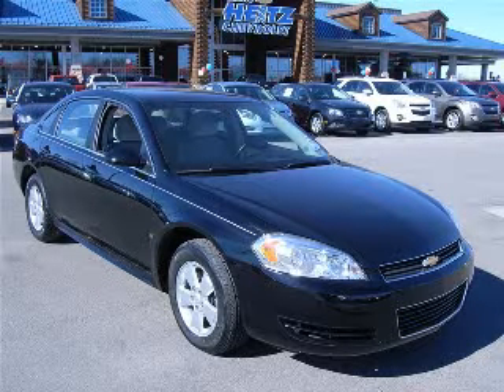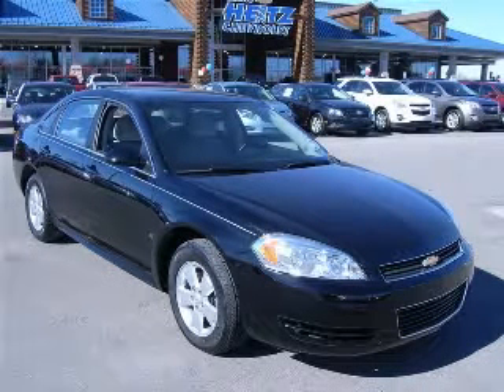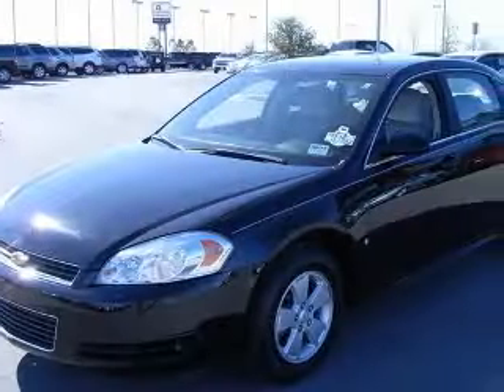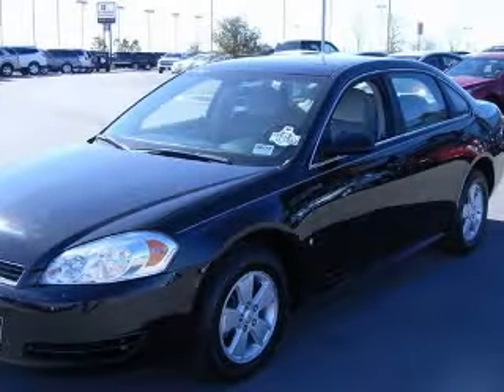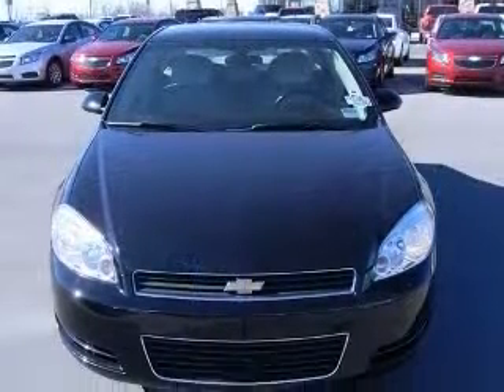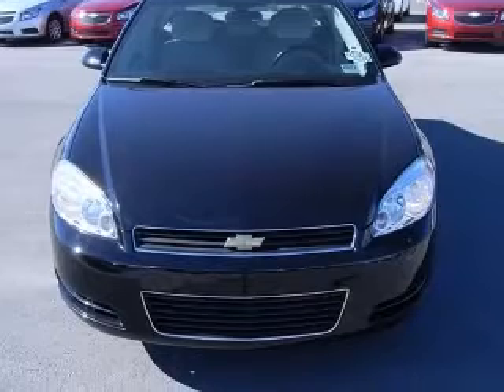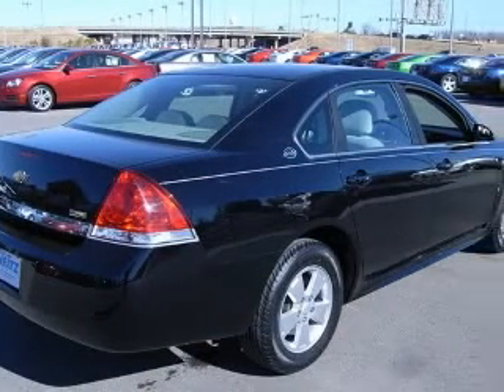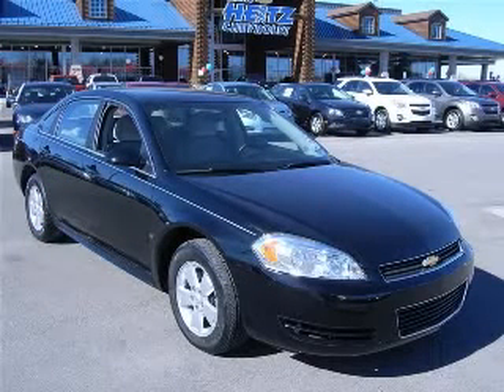2009 Chevrolet Impala Marc Heitz Chevrolet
2009 Chevrolet Impala LT w/3.5L
Engine: 3.5L V6
Trans: Automatic 4-Speed
Color: Black
Mileage: 42,336